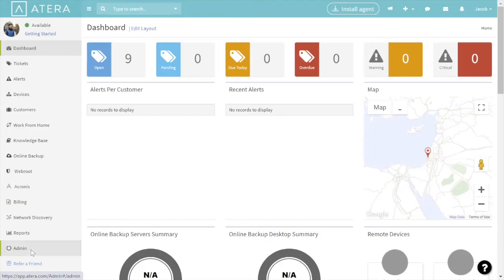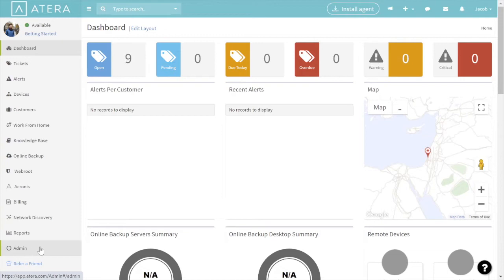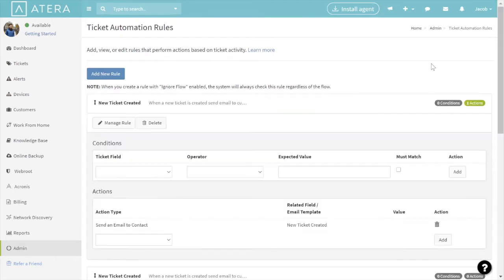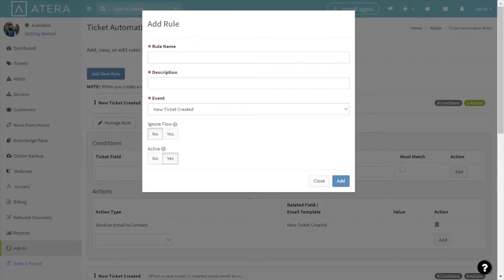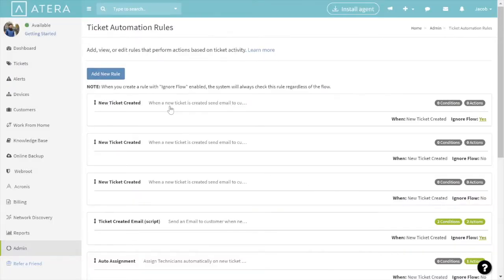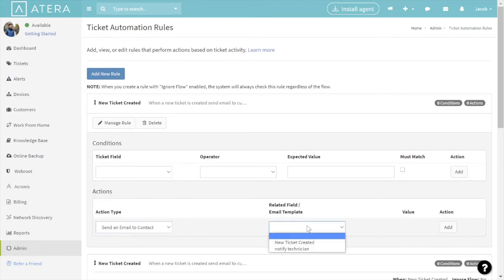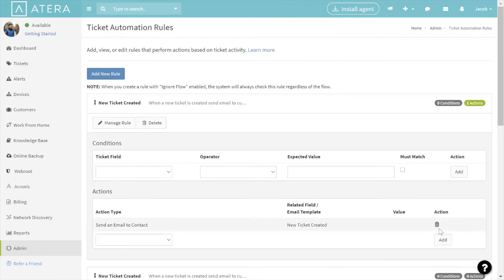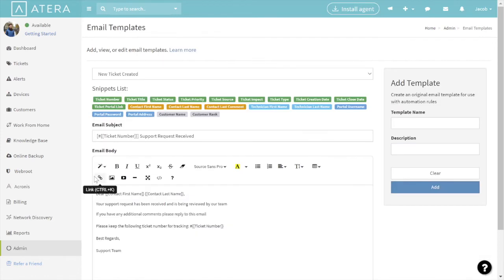Automate New Ticket Created | Atera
Ticket Automation Rules allow you to set actions that will automatically trigger when certain ticket actions occur. Learn how to use Ticket Automation rules to make new tickets generated alerts a cinch!